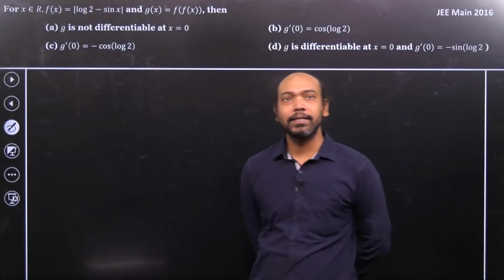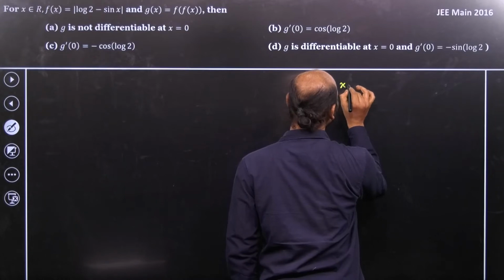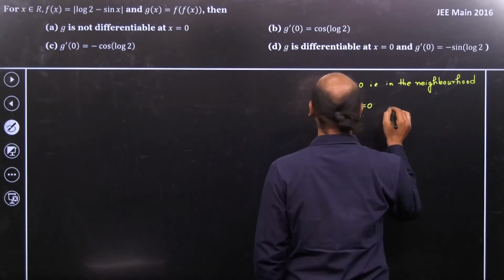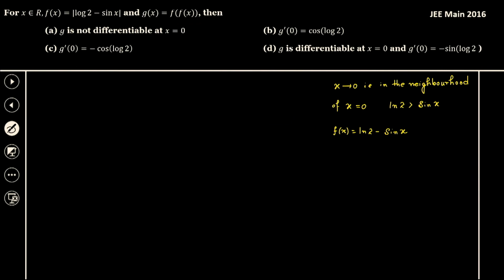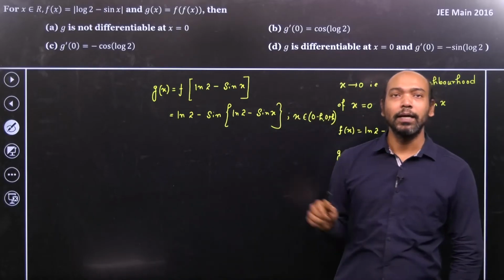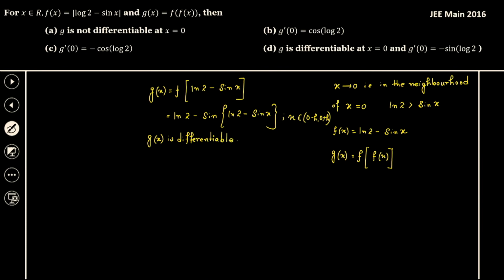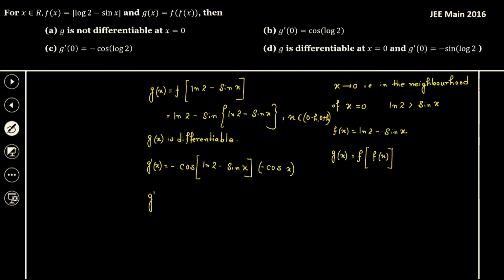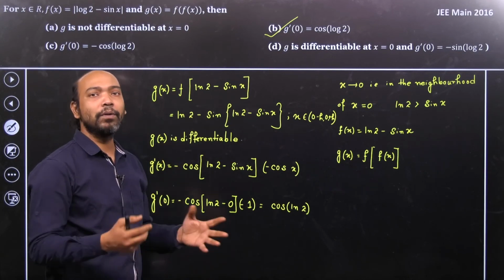JEE 2019 For 𝑥∈𝑅,𝑓(𝑥)=|log⁡2−sin⁡𝑥| and 𝑔(𝑥)=𝑓(𝑓(𝑥)), then.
For 𝑥∈𝑅,𝑓(𝑥)=|log⁡2−sin⁡𝑥| and 𝑔(𝑥)=𝑓(𝑓(𝑥)), then.
(a) 𝑔 is not differentiable at 𝑥=0
(b) 𝑔^′ (0)=cos⁡(log⁡2)
(d) 𝑔 is differentiable at 𝑥=0 and 𝑔^′ (0)=−sin⁡(log⁡2 )